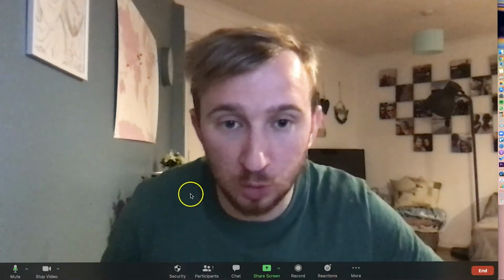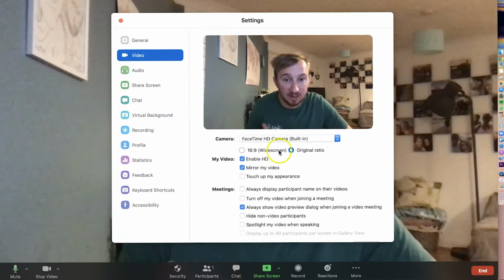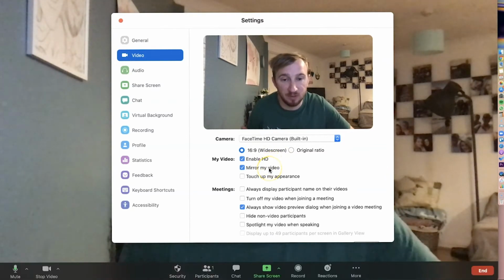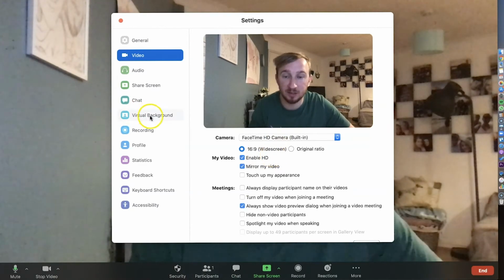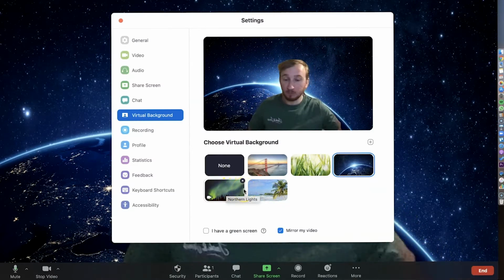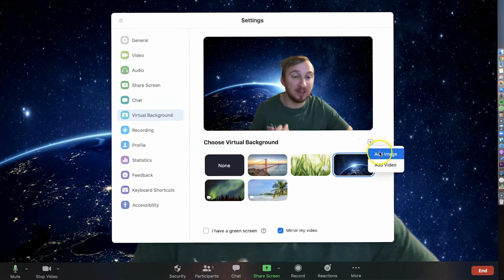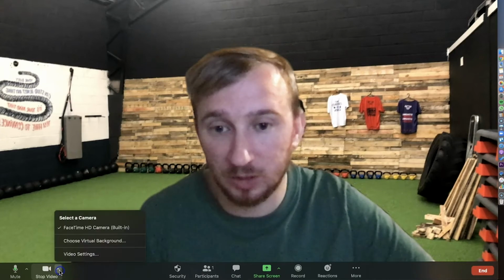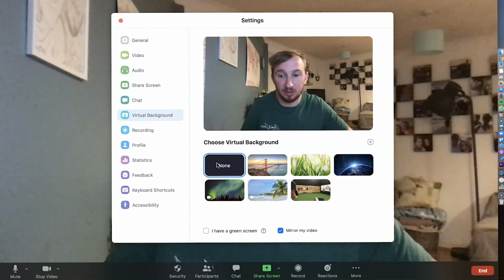Zoom Basics - Changing Your Background & Green Screen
Welcome back to a brand new Zoom tutorial 🙌

In today's videos we are going to focus on changing your Zoom background and what difference a Green Screen makes.

Changing your background appearance in Zoom for some is key to give a more professional look or help disguise what they currently have in the background.

Therefore changing the Zoom background to give a more professional look is going to be key.